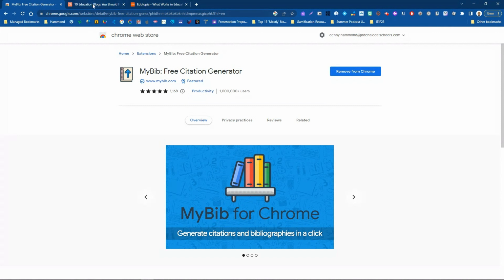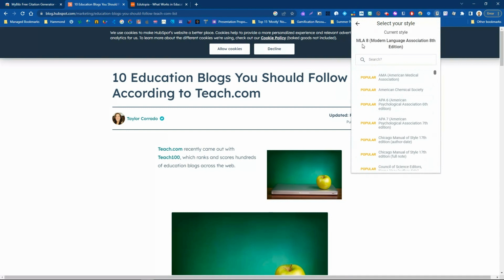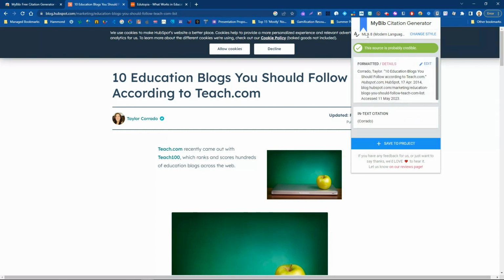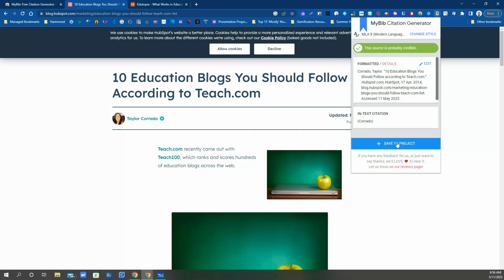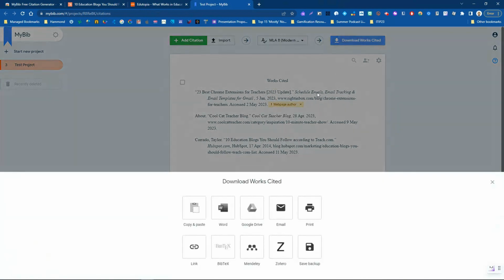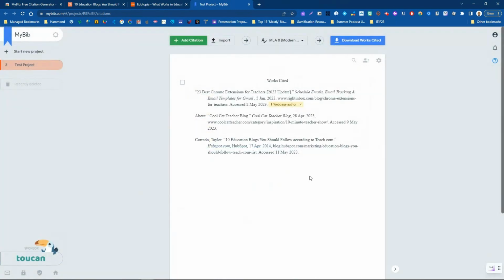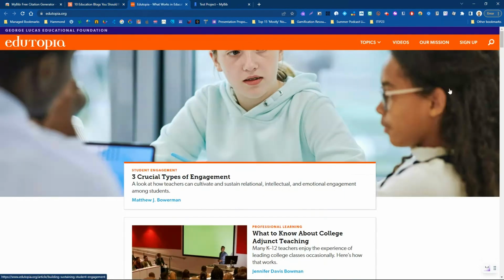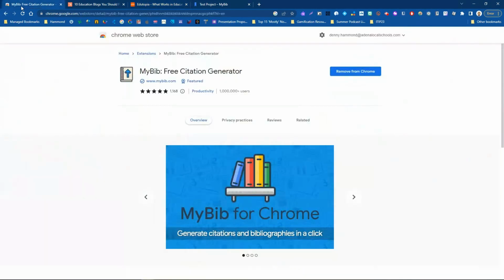MyBib Extension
MyBib is a fantastic online citing tool and bibliography creator and it is super convenient to use and find within the chrome browser as an extension!